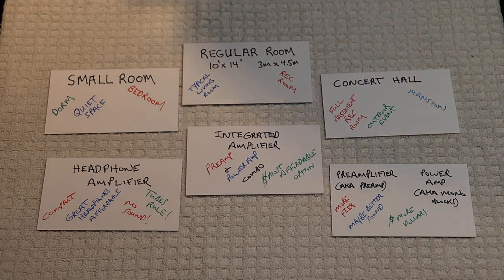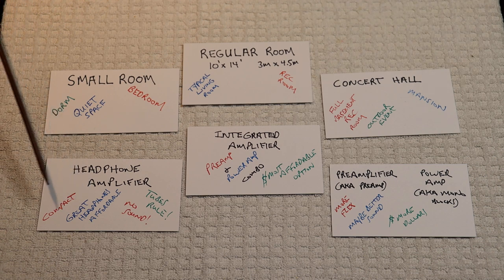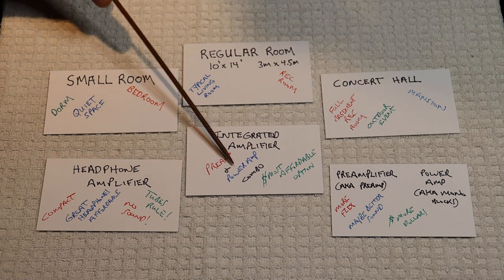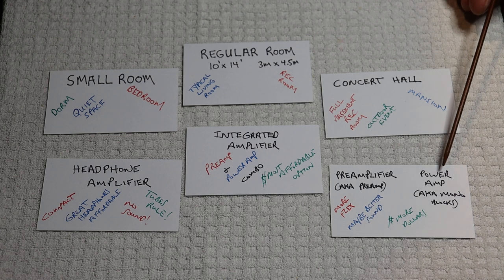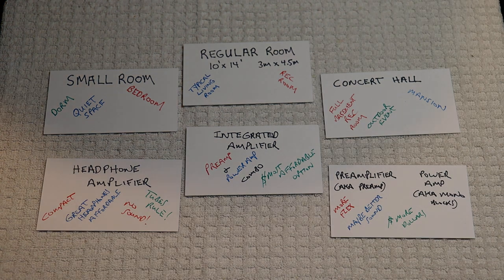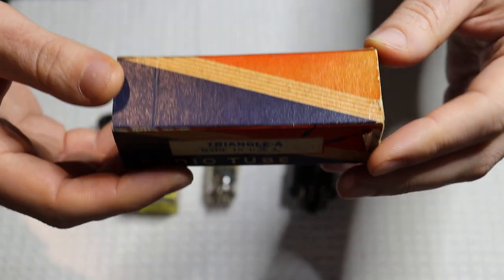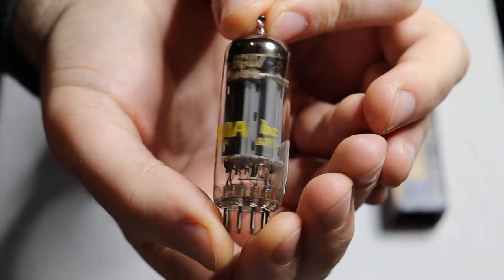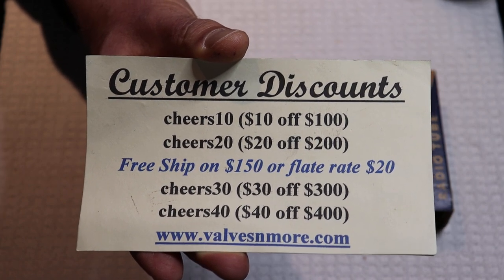Tube Lab #123 - How To Choose A Tube Amplifier Part 1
Today we're going to talk about the choices involved in getting a new amplifier.